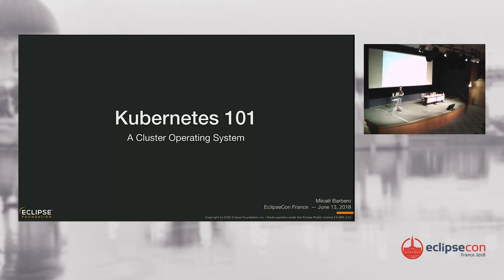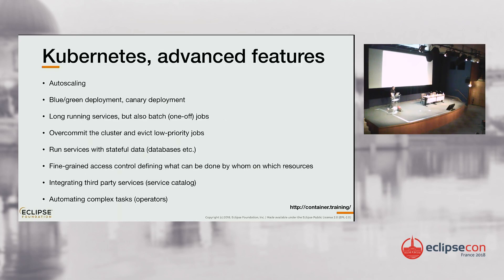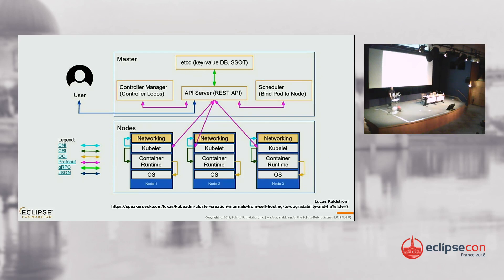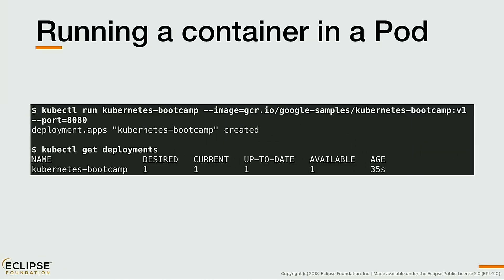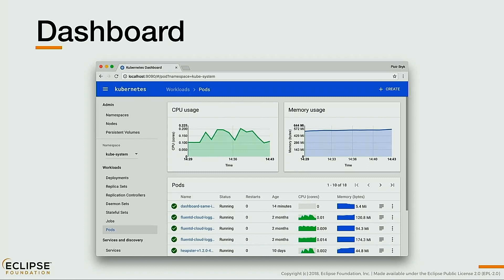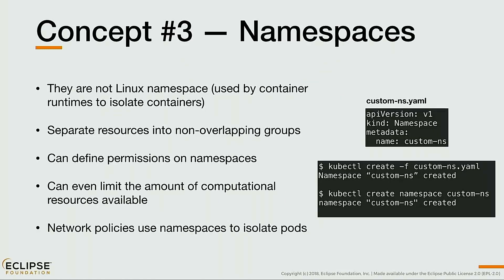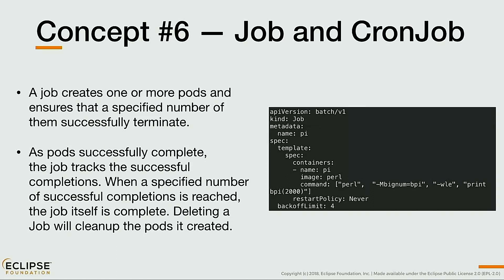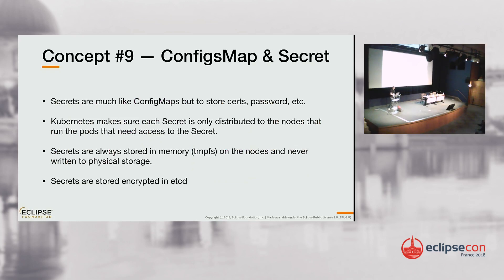Kubernetes 101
EclipseCon France 2018

Speaker(s):
Mikaël Barbero (Eclipse Foundation)

The popularity of the Kubernetes platform is continuously increasing... for good reasons! It's a wonderful modular platform made out of fundamentals orthogonal bricks used to defined even more useful bricks. It enables a DevOps friendly envrionnment where microservices and continously delivery feel at home.

If you have not yet dig into what is usually defined as a Cluster Operating System, it's time to catch-up! This thorough introduction to Kubernetes will cover:

    What is a Node and what is the difference between master node(s) and worker nodes.
    What is it like to run an application in Kubernetes
    What is a Pod and how it relates to containers
    How to organize resources with Labels and Namespaces
    How to scale your application with ReplicaSet
    How to expose your application to clients internal to your clusters and to external clients with Services
    What is a Volume and how it is used to attach persistent storage, configuration and secrets to pods
    How to do zero downtime rolling update of your application with Deployments

(Attendees are expected to be familiar with Docker or similar container technology.)